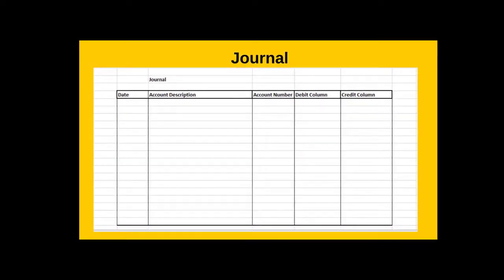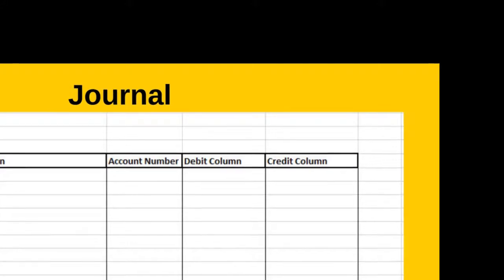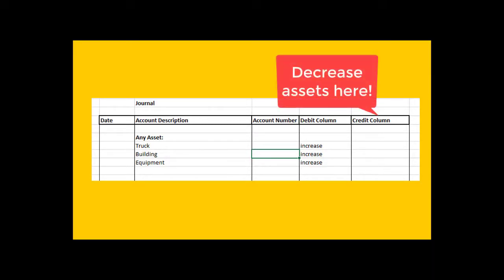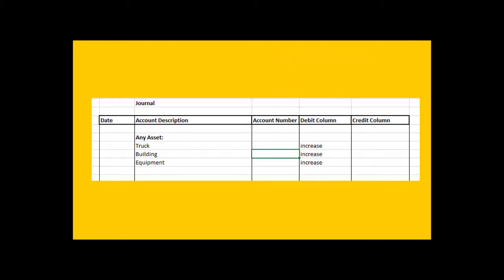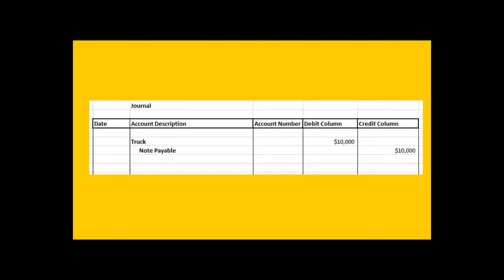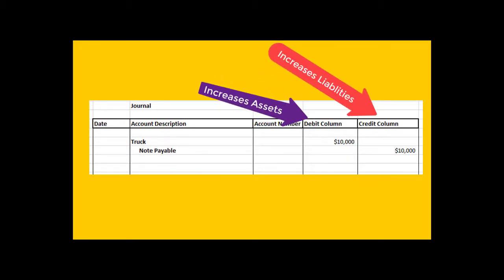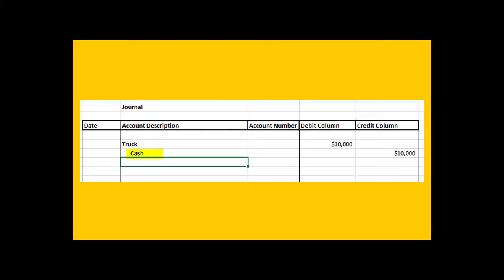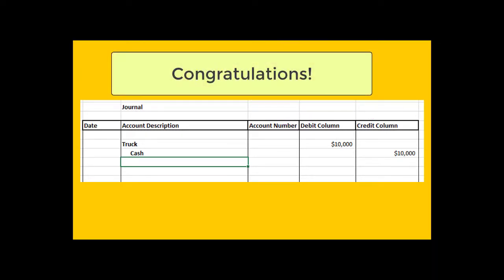Fixed Assets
Fixed assets in Accounting.